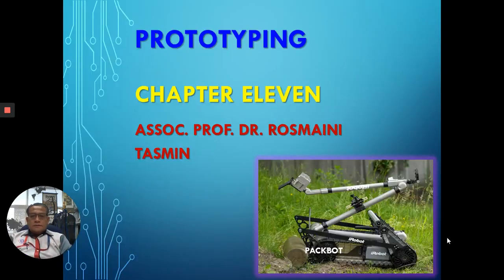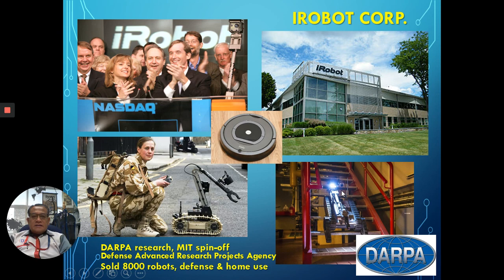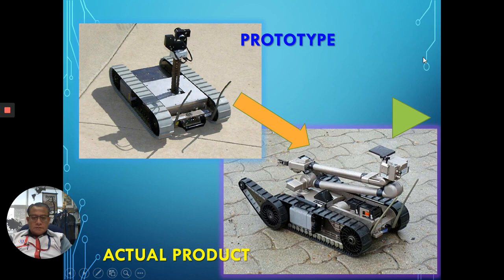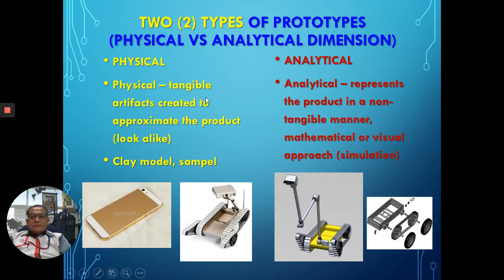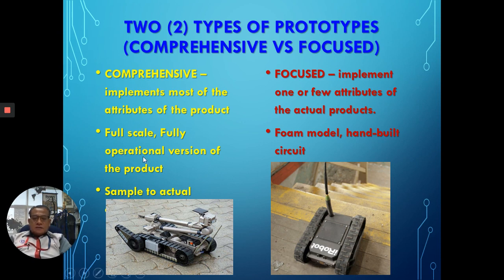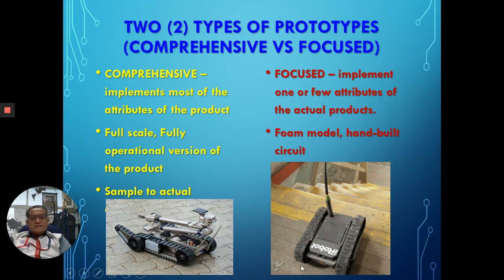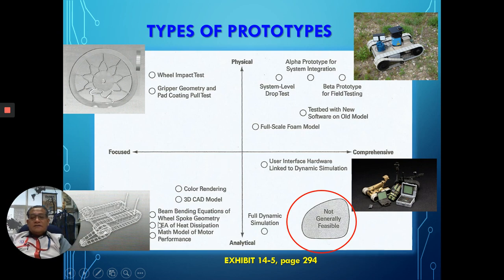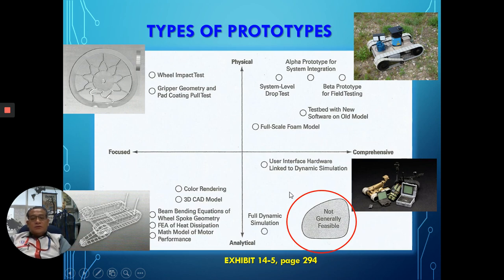Product Development Lecture Chapter 11 Prototyping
UTHM DrRosmaini lectures for Product Development course Chapter 11 Prototyping